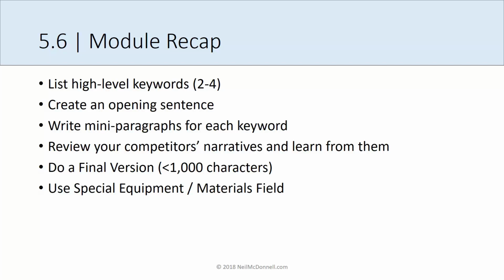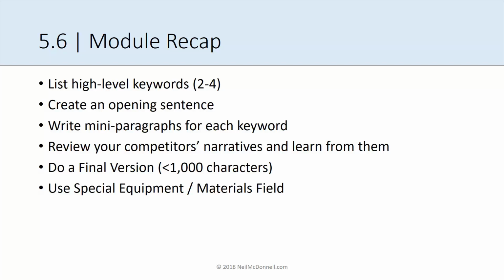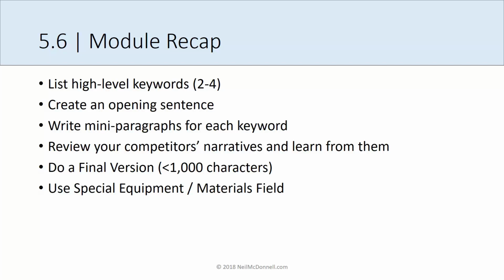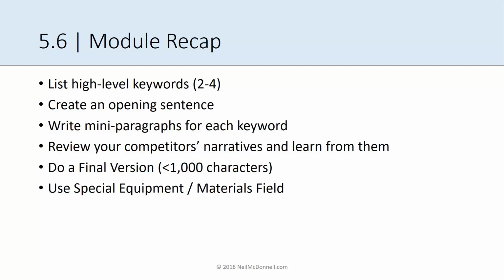DSBS Lesson 5.6 | Capabilities Narrative Recap | Learn Business Development with Neil McDonnell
DSBS Lesson 5.6 | Capabilities Narrative Recap | GovCon Chamber of Commerce